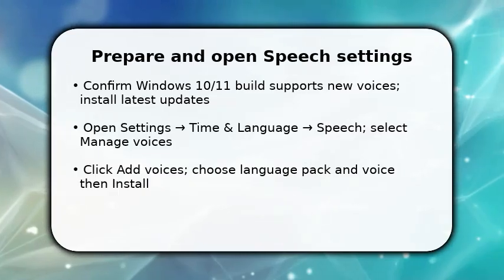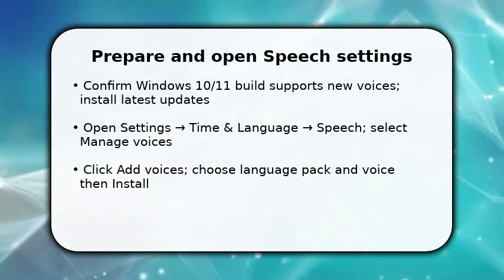How to Add New Voices to Microsoft Text to Speech - Step by Step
How to Add New Voices to Microsoft Text to Speech - Step by Step | 🔒 Surfshark VPN Deal — Stay private and secure. $1.99/mo + 3 Months Free ▸

Learn the step-bymediate process of adding new voices to Microsoft Text-to Speech with our detailed guide. Discover how customization can enhance your digital interactions, from emails and documents to interactive applications.